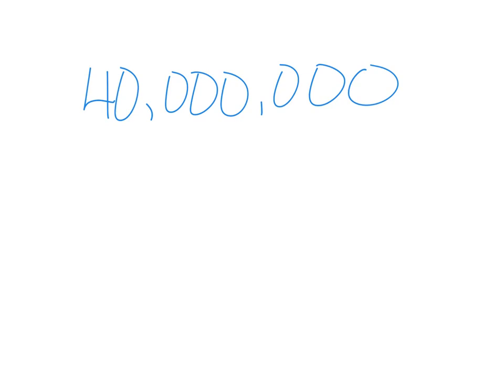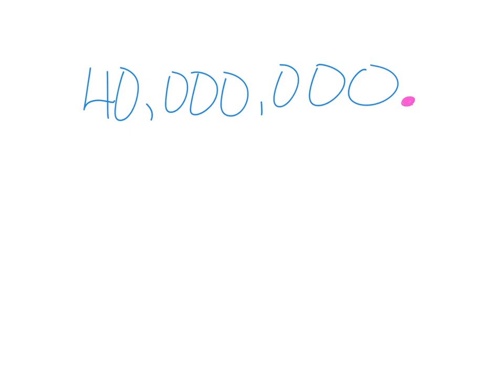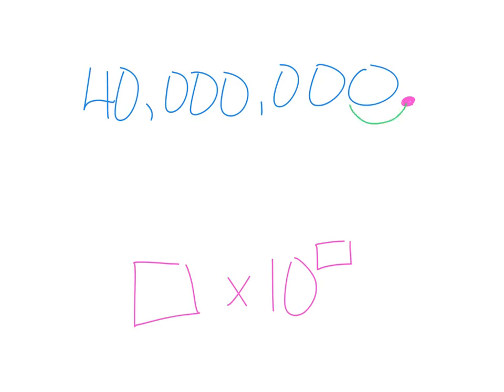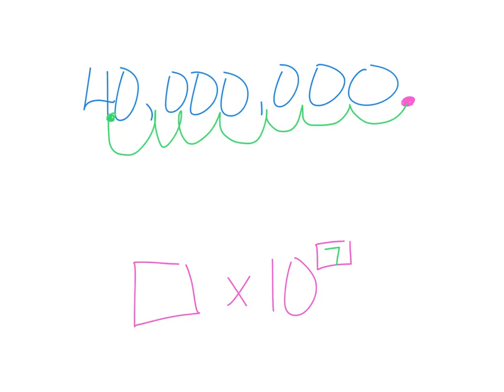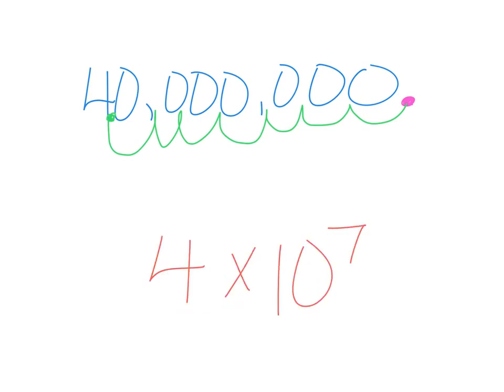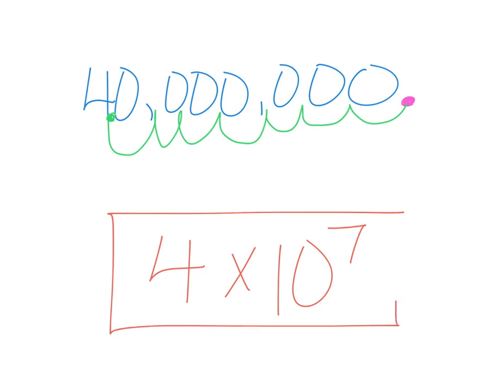Scientific notation example #2